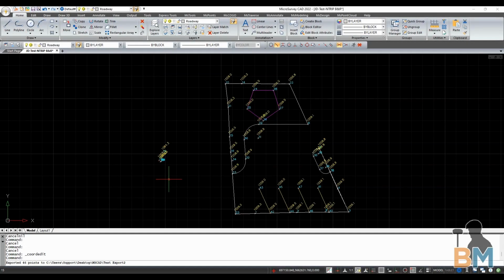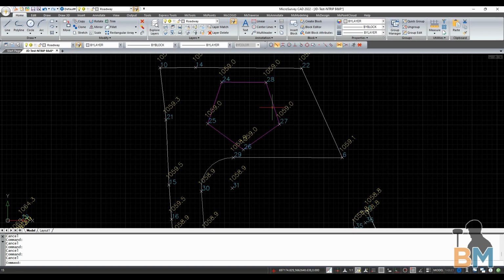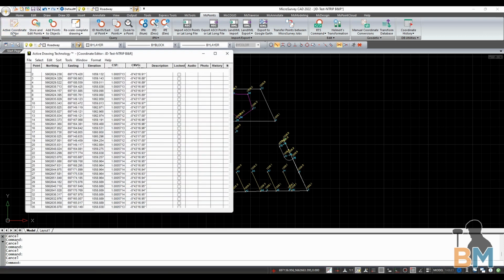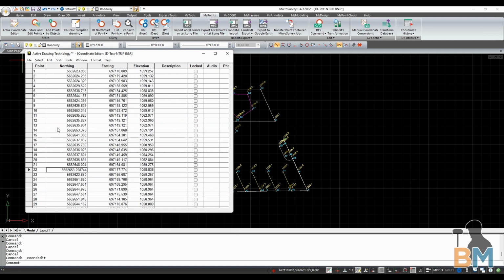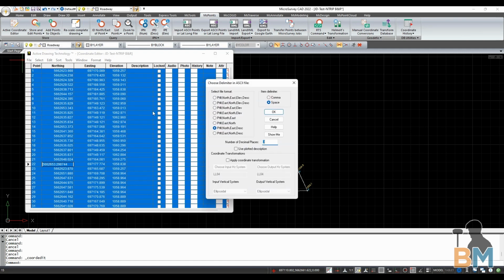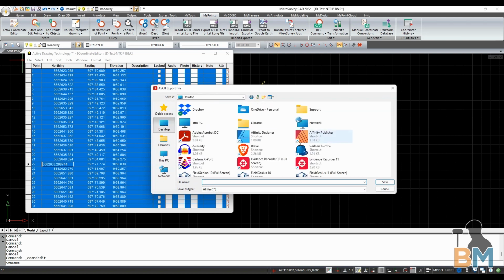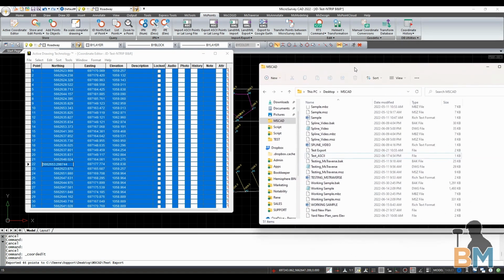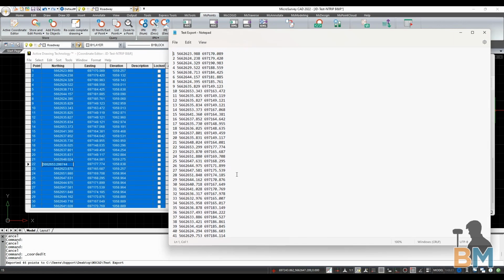MicroSurvey CAD How to: Export Points | Bench Mark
In today's video, JD from Bench-Mark shows you how to export points to an ASCII file in MicroSurvey CAD. Note that this shows you how to export points to a Northing-Easting Coordinate system. If you want to export to Latitude-Longitude, check out another video coming soon.

How to add points to objects:
How to draw lines:
How to draw arcs:
How to draw Polygons